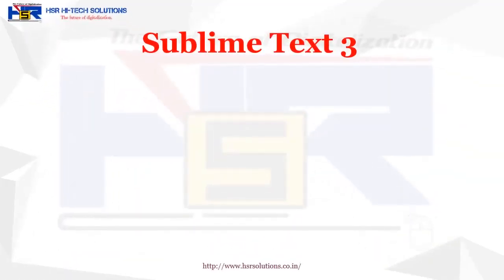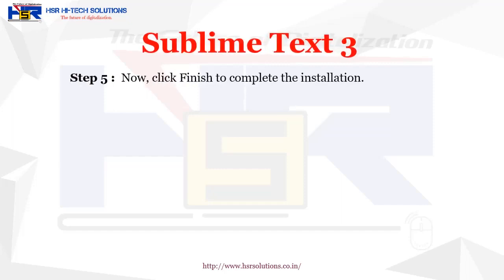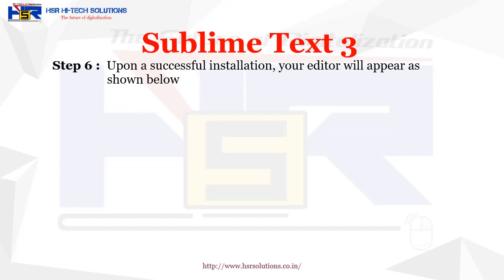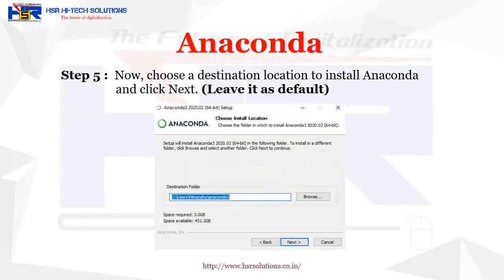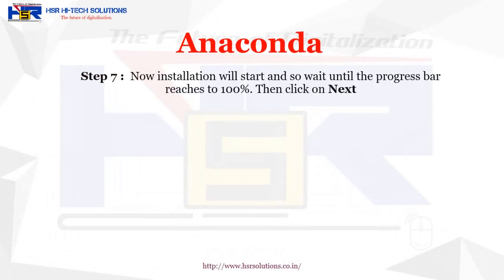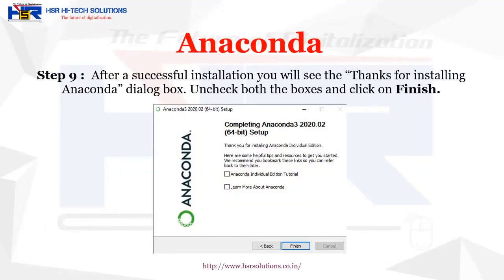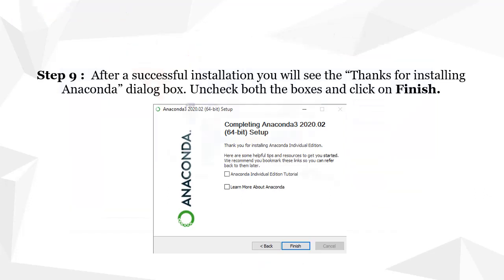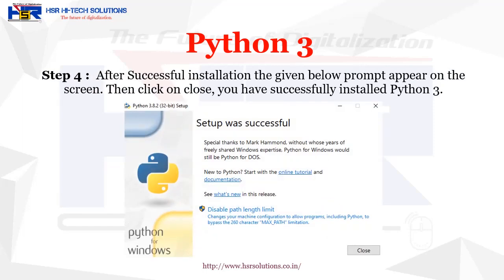Python for Beginners: Learn Python in 30 Days |4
Welcome to the "Python for Beginners Training Drive"! If you're looking to learn the fundamentals of programming with Python, then you've come to the right place. In this first video, we'll be discussing how you can make the most of this training program.

This training drive is designed for absolute beginners who have little to no experience with coding. We'll be covering all the basics of Python programming, including data types, variables, functions, loops, and more. By the end of this program, you'll have the skills you need to create your own Python applications and programs.

To get the most out of this training program, it's important to follow along with each video and practice coding on your own. I recommend setting aside a few hours each week to work on the exercises and projects that we'll be providing. By putting in the effort, you'll be able to learn Python in no time.

In this video, I'll be explaining the structure of this training program and how you can best prepare yourself for success. I'll also be sharing some tips and tricks for staying motivated and on track throughout the program.

So, if you're ready to start your coding journey with Python, let's get started!